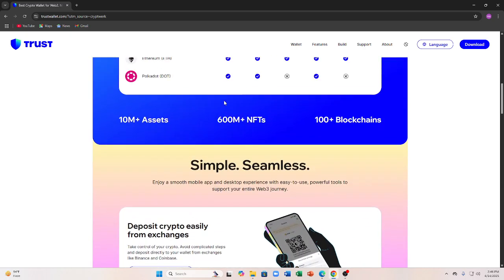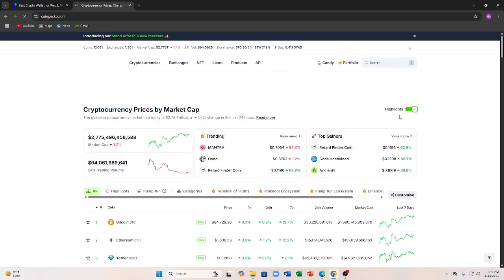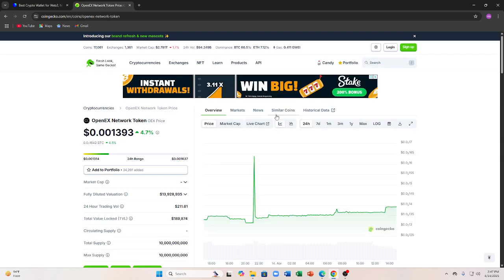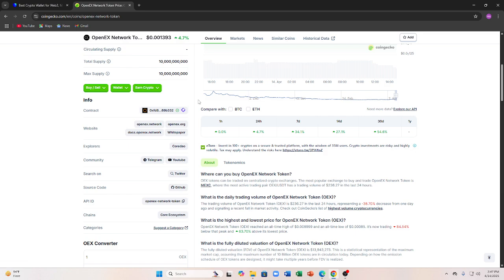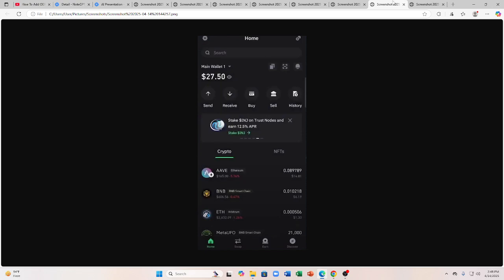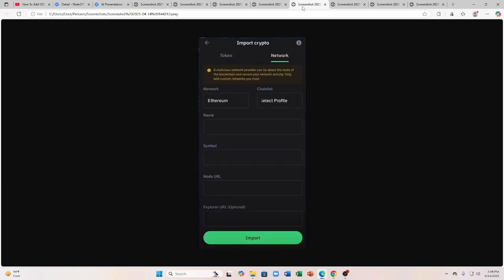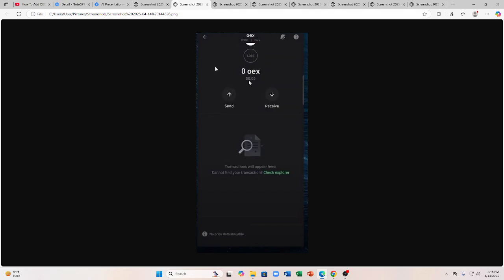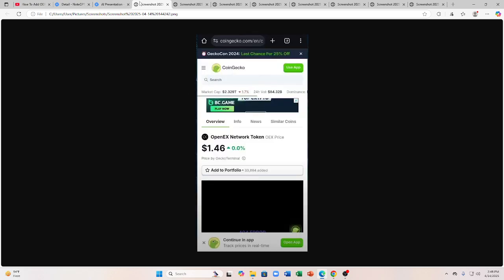How to Add OEX Mainnet to Trust Wallet -2025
In this video, learn how to add OEX Mainnet to Trust Wallet with a simple step-by-step guide. We’ll show you how to input the correct custom network details so you can access and manage OEX tokens securely. Perfect for anyone exploring the OpenEX ecosystem.